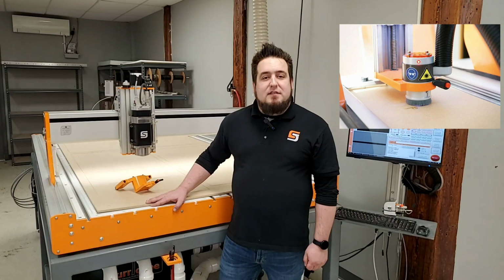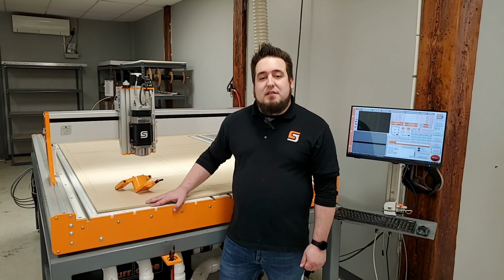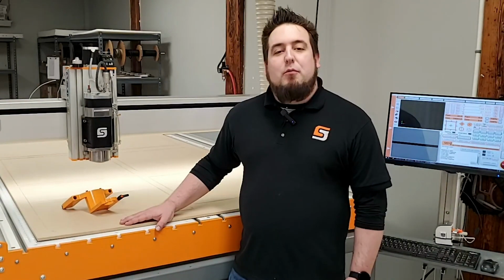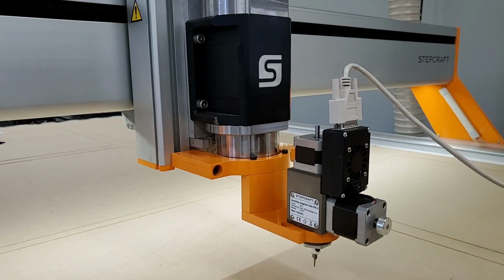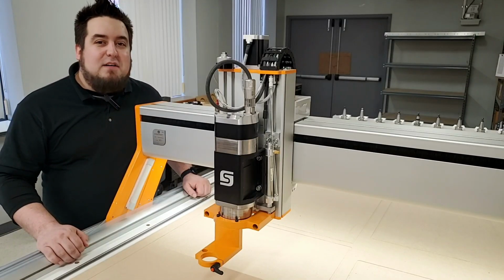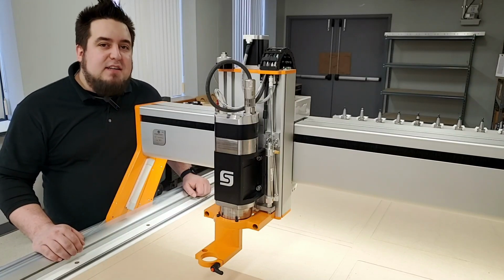STEPCRAFT Q-Series 43mm Accessory Bracket - Making The Q Truly A Multifunction CNC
The Stepcraft Q-Series CNC systems have quickly become the go-to for many people purchasing their first machines. The D-series machines are perfect for hobby work, but those looking to scale a business plan ahead and dive in with a Q-machine. To adapt some of the attachments available from Stepcraft, we've released a 43mm Attachment Bracket. The 43mm Attachment Bracket allows you to use all of STEPCRAFT's accessories with the Q-Series CNC Systems, expanding the capabilities of the machine with over 12 optional system attachments.

To see the video of the LEARNING CENTER sign that we mention in the video, please see:
Part 2 -
22:45
NOW PLAYING
PART 2 - 3D LED Backlit Letter Sign Tutorial: Wiring, Assembly, Layout and Installation
Stepcraft Inc